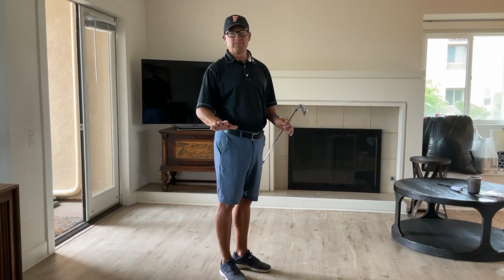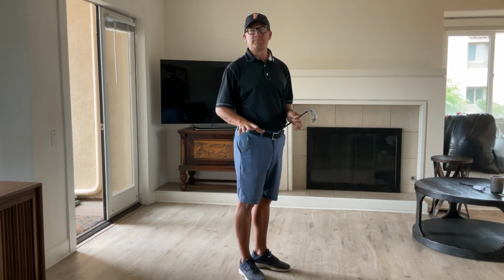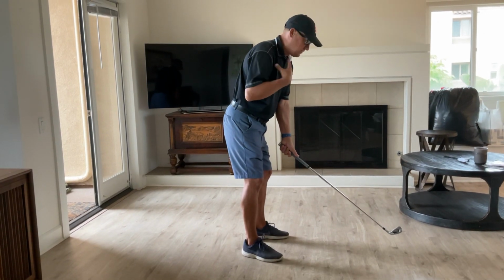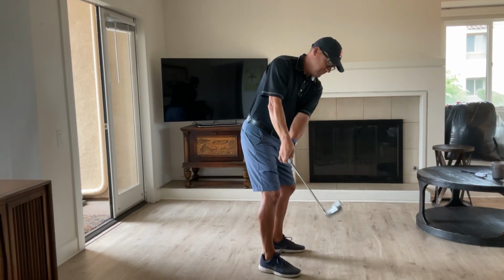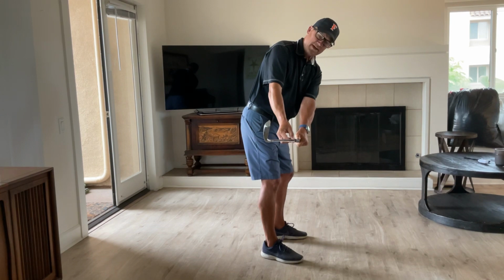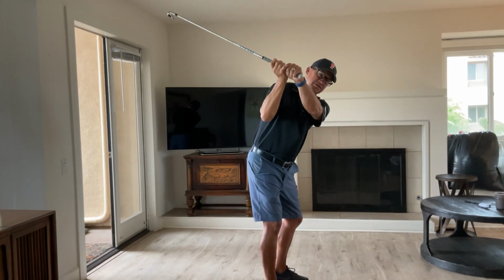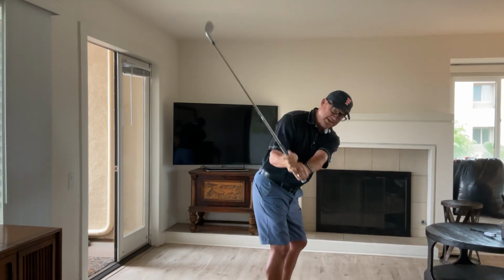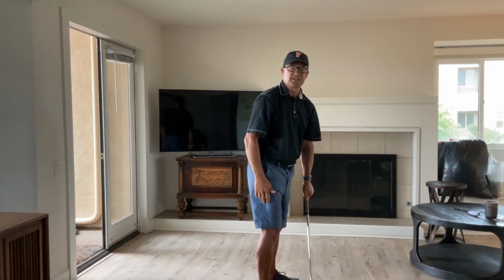How to Make the Perfect Backswing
Simple Movements will train a more efficient golf swing.

Online Lessons Contact Coach Erik